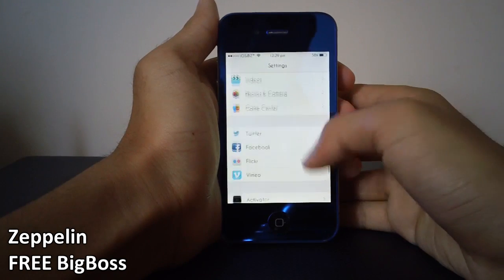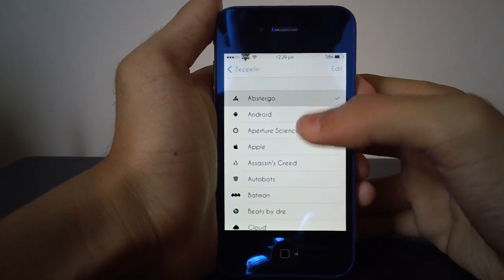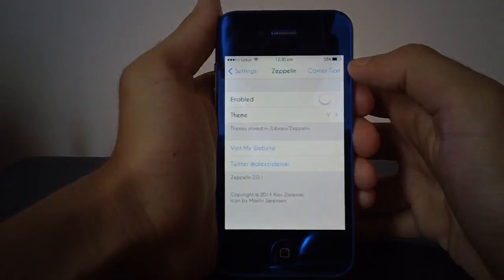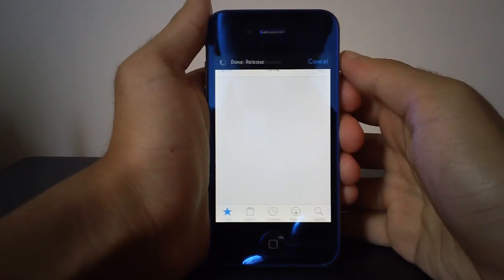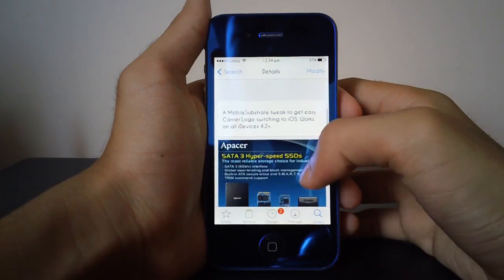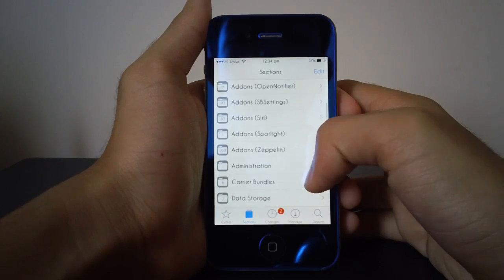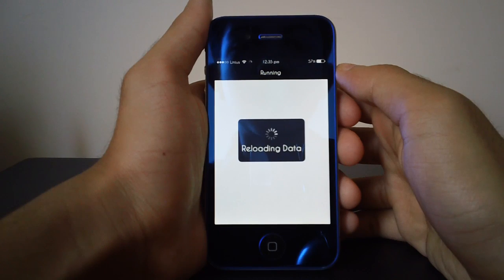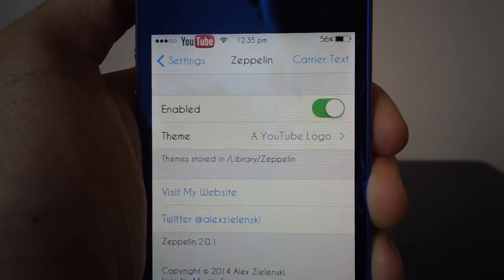iOS 7.0.4 Cydia Tweaks - How To Change Your iPhone Carrier Logo/Text Using Zeppelin!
Hey guys, welcome back to another Cydia tweak review! Today I've got here a review of Zeppelin for iOS 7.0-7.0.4. You can use it to change your carrier text to anything you wish or any picture out of the thousands to choose from Cydia!
Top 20 Cydia Tweaks For iPhone/iPad & iPod Touch of August 2013